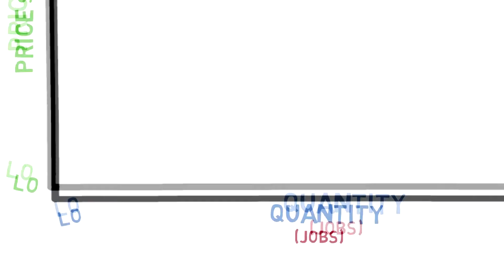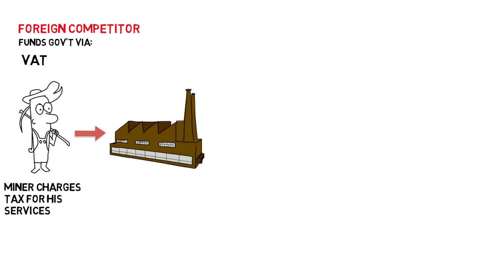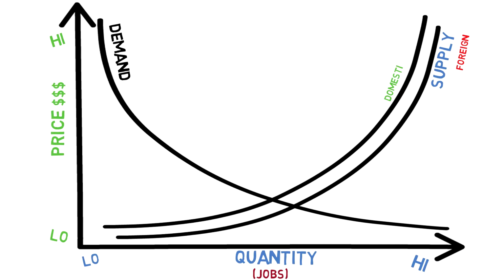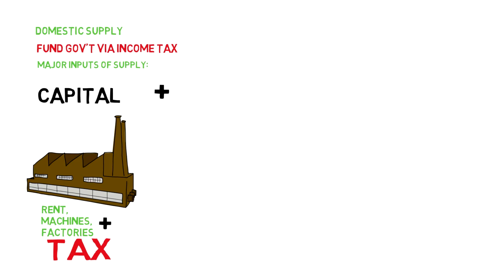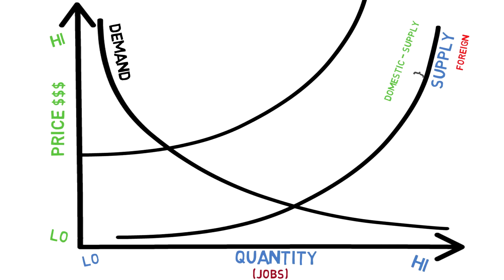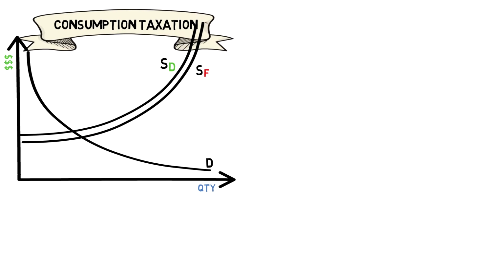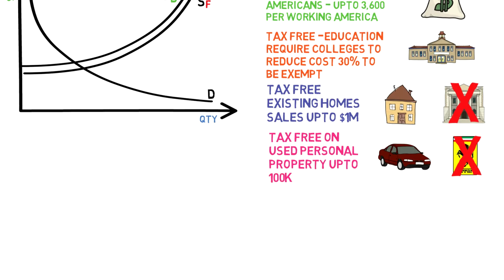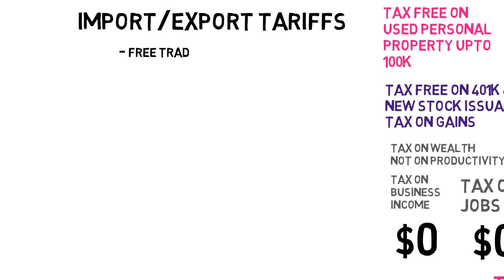Understanding Taxes and the Economy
The Value Added Tax or VAT tax is utilized by every developed nation in the world with the exception of the United States. The VAT tax is utilized by South America, Europe and Asia. Yes, China, Mexico, Germany and Japan utilizes a VAT tax in one form or another. The VAT tax is a form of consumption taxation. A VAT tax places the tax burden ultimately on the end consumer but each step in the manufacturing process only pays tax on the value that they created. By charging the tax at every step of production, it eliminates leakage that can occur in a sales tax model. There is no need to know the purpose of the consumer in order to assess the tax since all sales are taxed.

A VAT tax, in theory, is applied at each phase of production. To ensure that domestic production is not at a disadvantage, the VAT tax is also applied on imported goods. Finally, when the finished product is exported, any VAT tax is refunded. This deviation from the core taxing philosophy is allowed to protect domestic production and enhance international competition of domestic products.

Because the VAT taxes are so popular across the world, these carve-outs of applying VAT tax on imports, which are effectively an import tariff, and the refunding of VAT tax on exports, which are effectively a subsidy are accepted by the World Trade Organization (WTO).

Struggle Between the Income Tax and the World

We can thank the Republican Party for the brilliant concept of the income tax. They first introduced it in 1862 in order to fund the Civil War and then revisited it in 1909. President Taft in an address to the nation proposed a 2% income tax on businesses. The Republican party then drafted the 16thamendment to legalize the taxation of income. However, it was Woodrow Wilson, a Democrat, who was in office when the income tax was ratified in 1913. The income tax rate in 1913 was 7%, by 1917 Woodrow Wilson had increased the tax rate to 67% and the rate continued to climb under Democratic guidance until 1944 where it peaked at 94%. It was also the Democratic Congress that modified the income tax bill to increase the coverage from 7% of the US population paying income tax to 64%. Today, it is estimated that only 54.7% of Americans actually pay income tax, directly. This low participation, of course, throws into question the effectiveness and fairness of the income tax.

In the early adoption of the income tax, international trade was relatively minimal, making the income tax more of a domestic matter than a trade issue. After World War II, the world was in shambles. There was virtually no competition. China was devastated. Europe was in ruins. Japan had been defeated. Only the United States was spared the devastation of war. Because there was no competition, the income tax appeared to offer no real issues when it came to trade.

The latter part of the 20th century and into the 21st century, the United States lost a lot of its advantage as the world recovered. In a world devoid of major conflicts, competition has thrived. Things like containerization have shrunk the ocean, making the cost of labor and government policies more significant than distance to market.

In the United States, the concept of free trade has been championed. However, the world isn’t interested in free trade as much as it’s interested in fair trade. Both the income tax and the VAT tax increases the cost of a product. The difference between the two tax systems is that the income tax becomes embedded in the product cost and upon export remains embedded. Likewise, because tariffs have been villainized, there is no methodology to apply taxes to import goods in an income tax system.

With a VAT tax, on the other hand, when goods are exported all the tax that had been imposed in the production of the item is refunded to the seller. In essence, exports from VAT nations, the rest of the world, are coming to the US shores tax-free. Likewise, when the United States exports its product to a VAT nation, in addition to the embedded tax of the US government the nation will also apply its own VAT tax. This is effectively an import tariff, however, because we call it a VAT tax the WTO permits this treatment.

When it comes to trade, the United States has put itself in a most dubious position. It is no wonder that politicians cry foul when international companies receive rebates for their VAT tax and our imported products are assessed additional VAT tax. With the WTO supporting the VAT tax and demonizing import and export taxes, perhaps the income tax needs repealed and rendered to the annals of history.